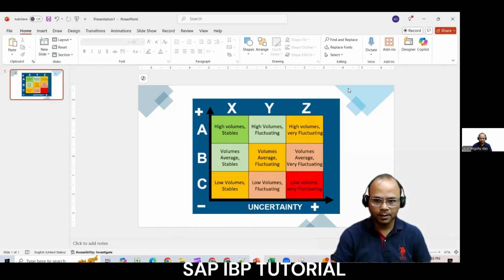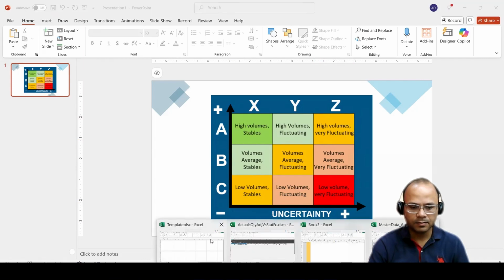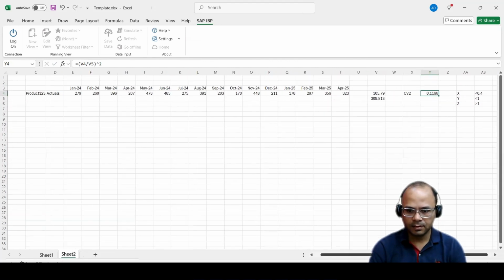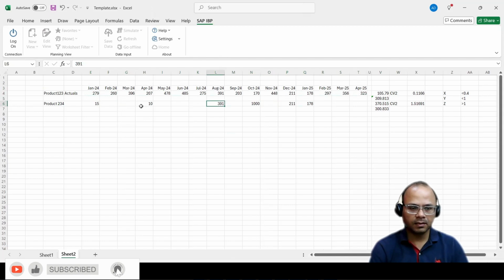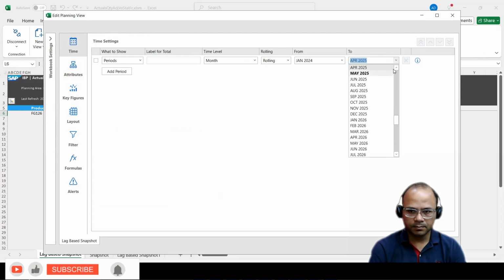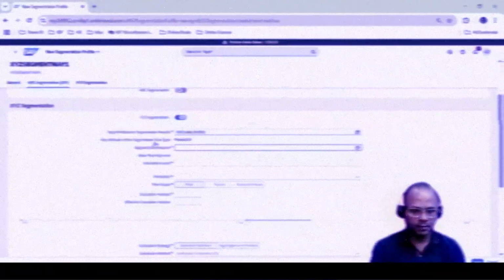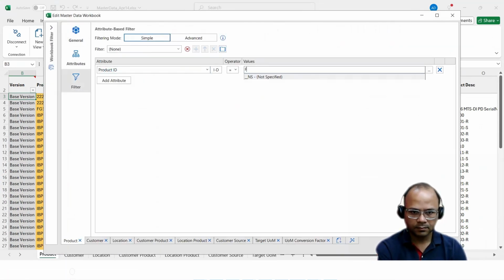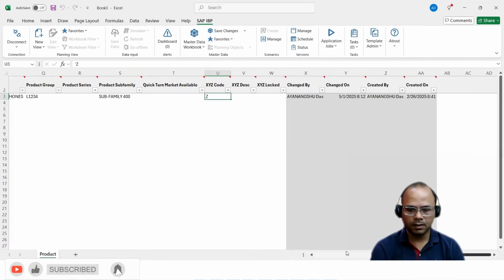XYZ Segmentation in SAP IBP